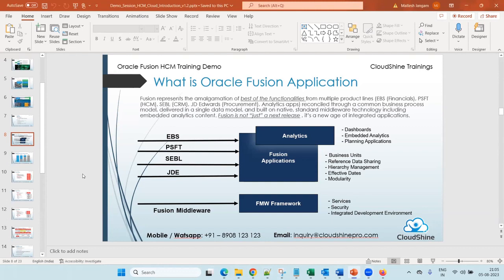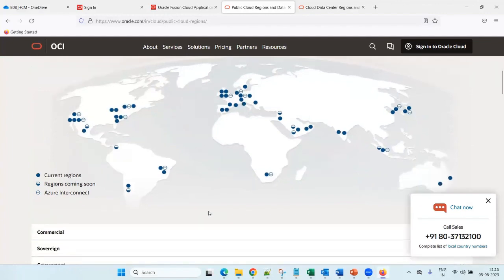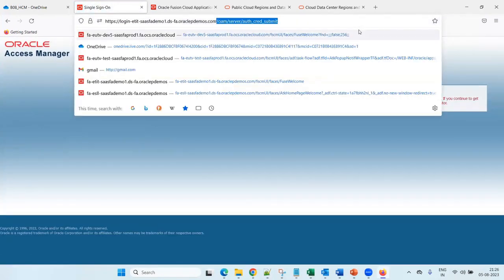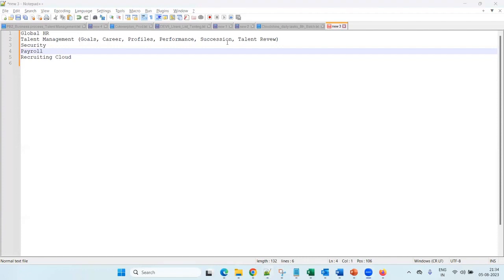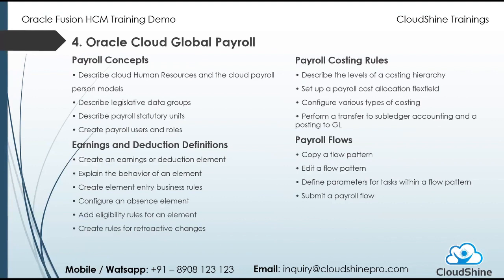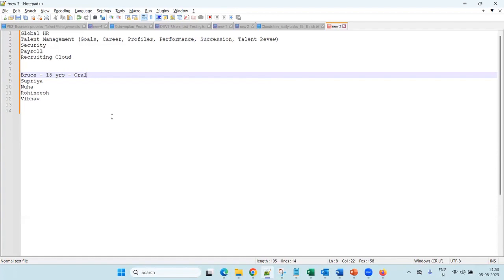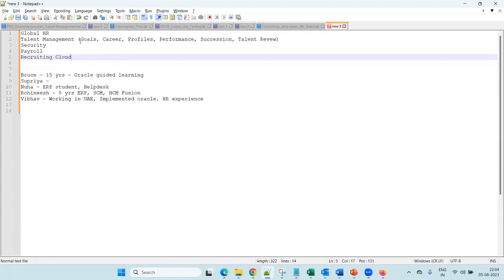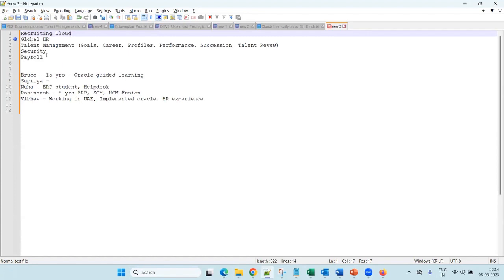CloudShine - Oracle Fusion HCM Training Demo session 2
This video covers the basics of Oracle Fusion Cloud - SAAS, PAAS, and IAAS Overview and practical changes when comparing with Ebiz On-premise ERP.